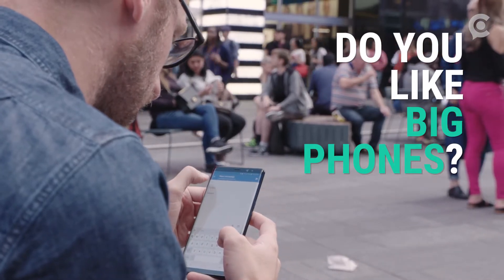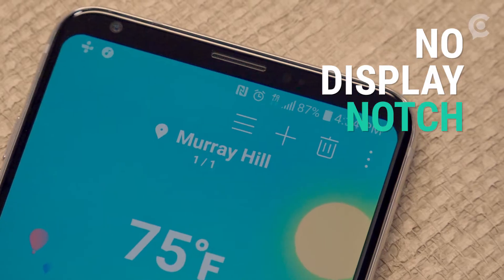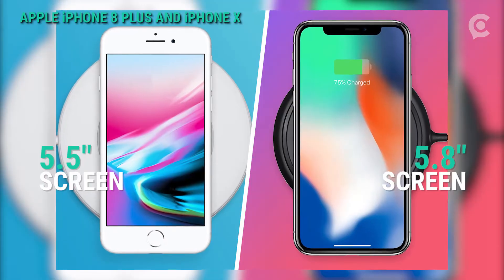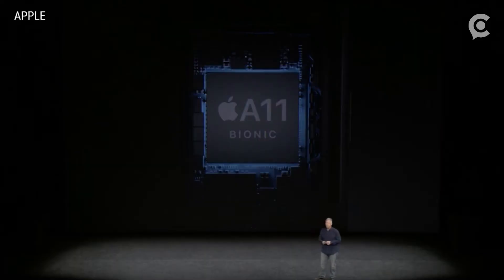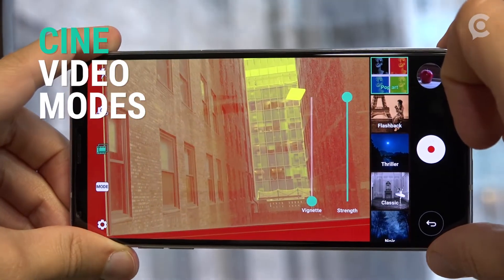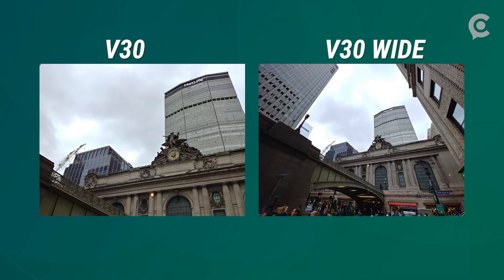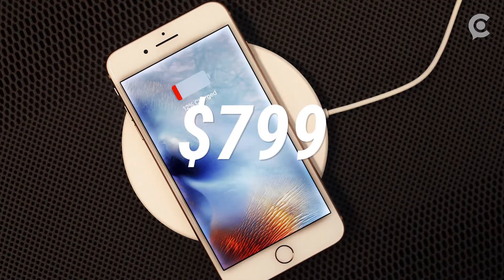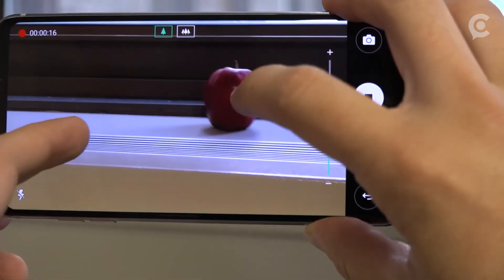Circa reviews the LG V30 smartphone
How does the new LG V30 compare to the Samsung Galaxy Note and the iPhone?  Circa tells you everything you need to know